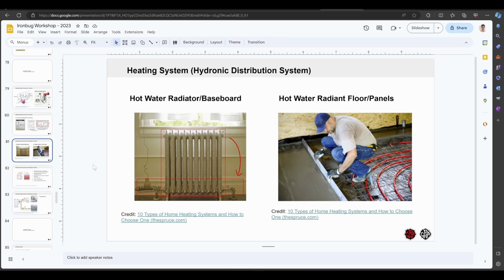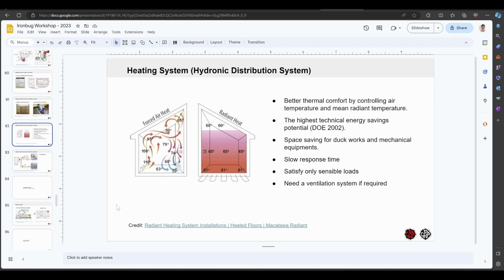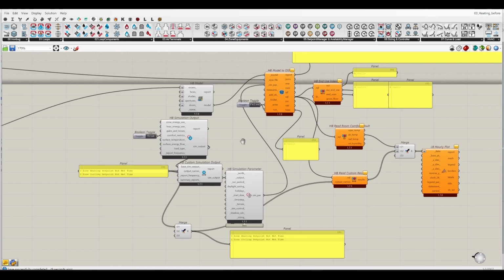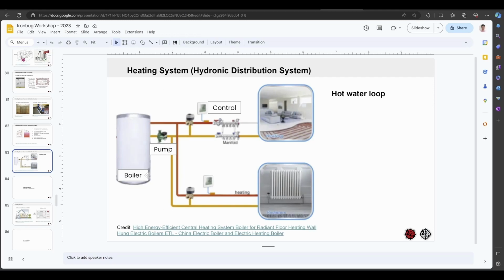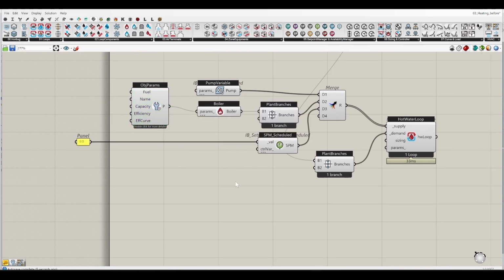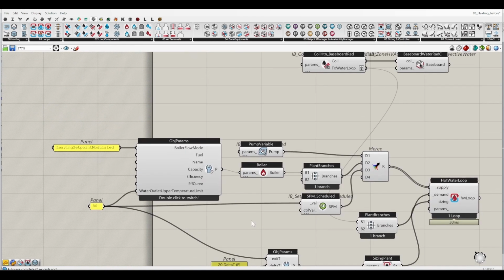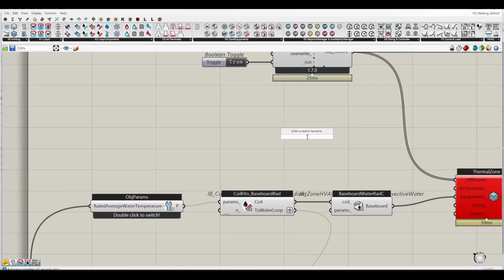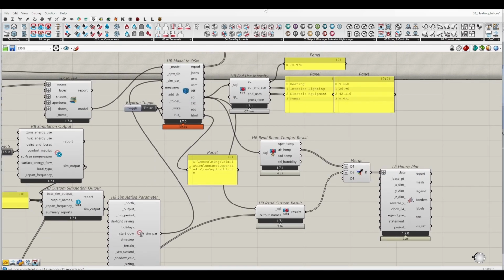Ironbug Tutorial 3 1 Baseboard Plantloop